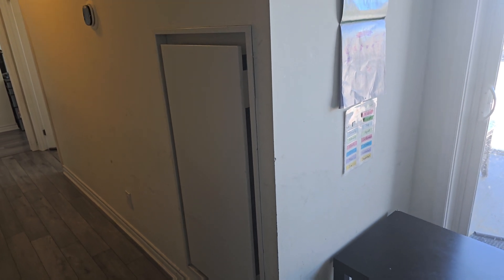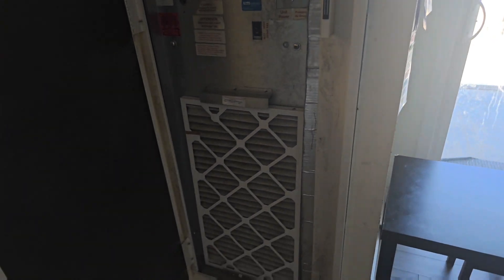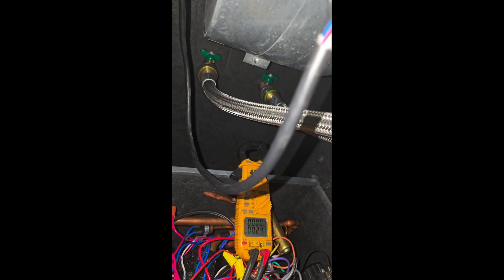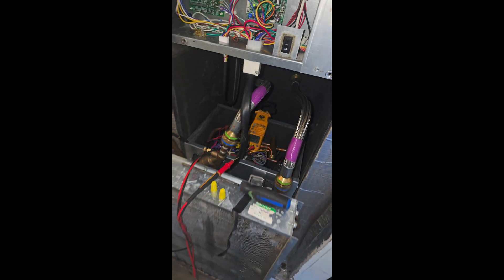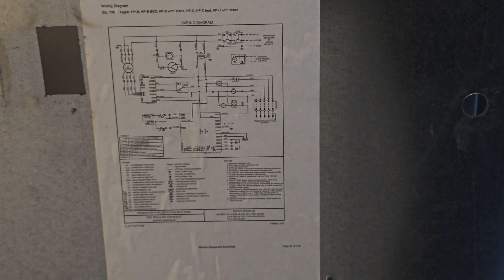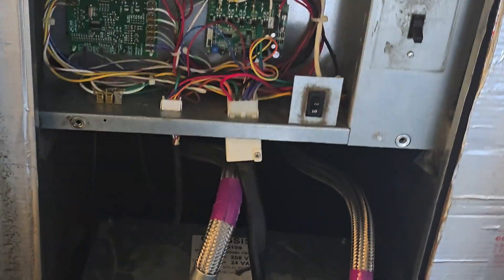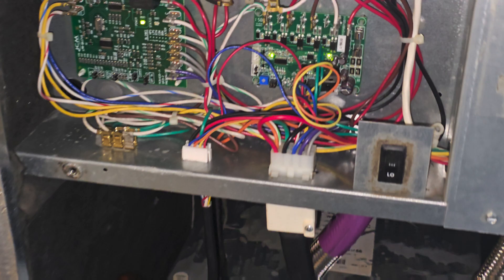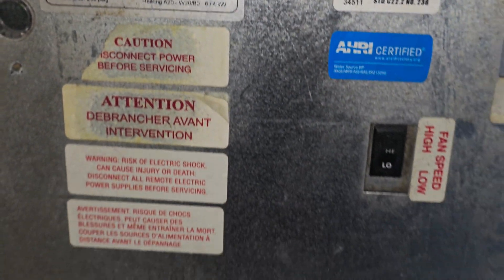Heat pump troubleshooting, condo fan coil repair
How i troubleshoot apartment condo heat pump, fan coil repair and replace actuator water valve. Heat pump troubleshooting, condo fan coil repair,